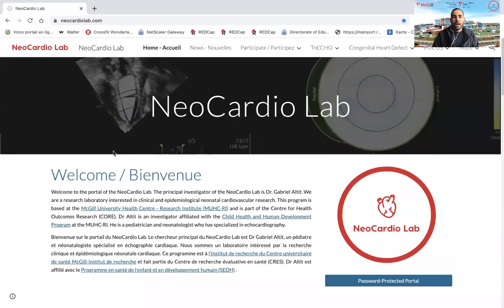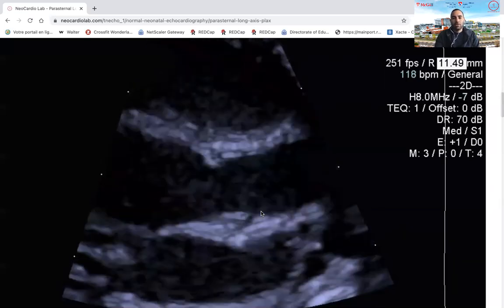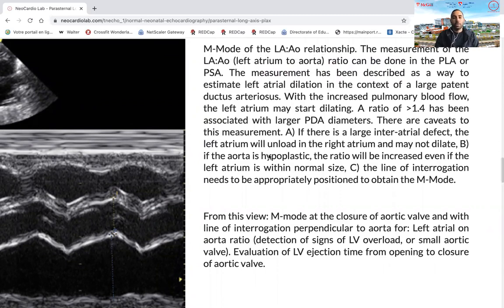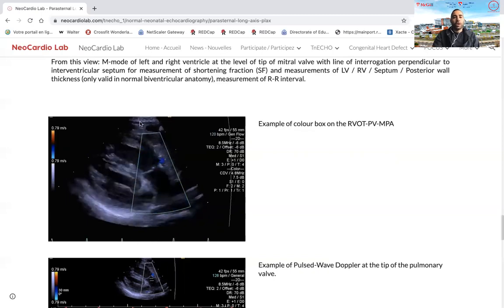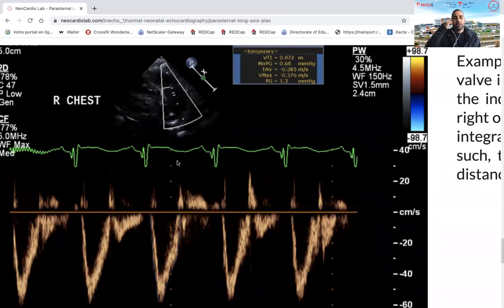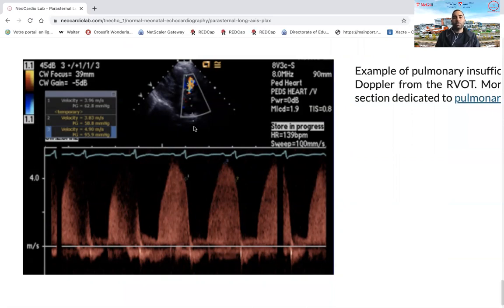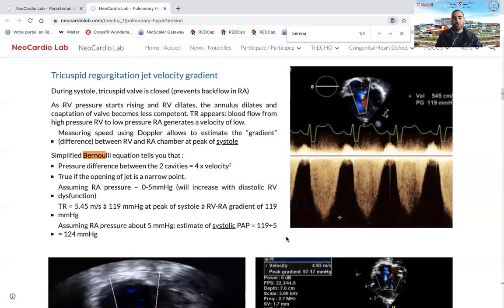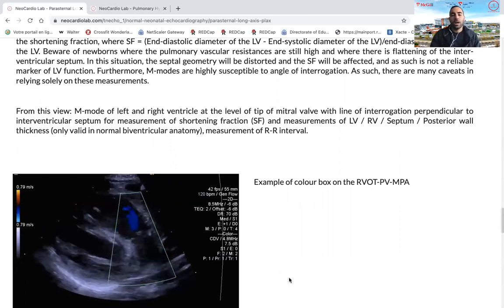Parasternal Long Axis view - Neonatal Echocardiography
Module on the parasternal long axis view for neonatal echocardiography. This outlines the normal views as obtained in the context of a normal neonatal echocardiography.